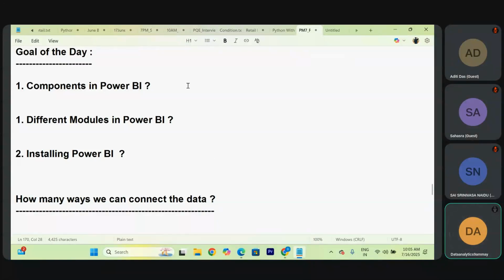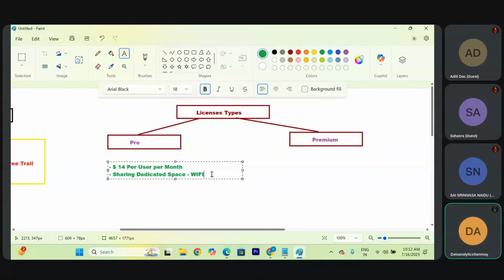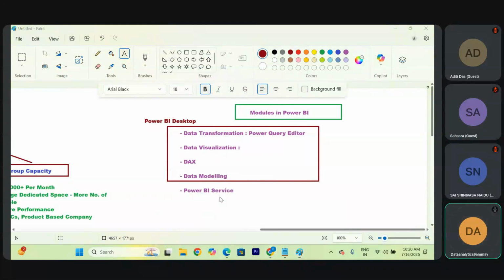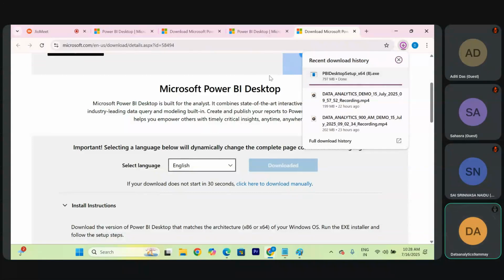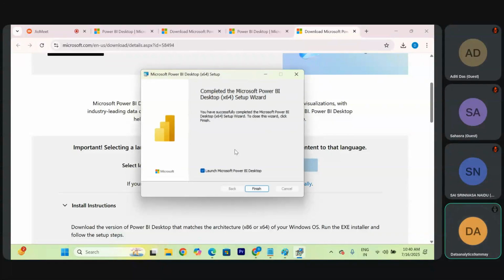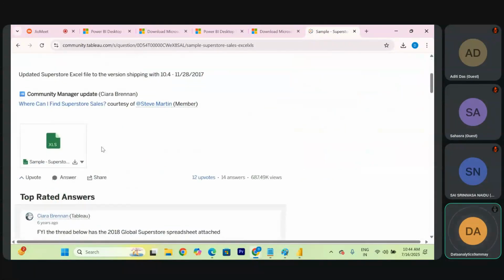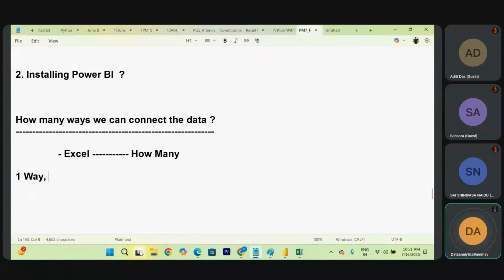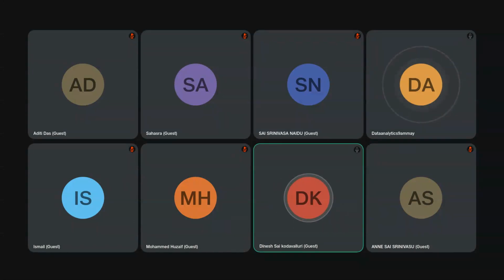Data Analytics Class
Data Analytics Class – Unlock the Power of Data

This class is designed to help learners build strong foundations in data analytics, starting from the basics and progressing to real-world applications. Participants will gain hands-on experience with tools and techniques used to collect, clean, analyze, and visualize data.

Key Highlights:
Introduction to Data Analytics concepts and workflows
Understanding data types, sources, and structures
Data cleaning and preprocessing techniques
Exploratory Data Analysis (EDA) with real datasets
Data visualization and storytelling with charts & dashboards
Introduction to tools such as Excel, SQL, Python, and Power BI/Tableau
Real-time industry use cases and project work
Students & graduates looking to start a career in data analytics
Professionals from non-technical backgrounds wanting to transition
Anyone eager to learn how to make data-driven decisions
By the end of this class, learners will be equipped with the skills to analyze data, generate insights, and support business decision-making with confidence.